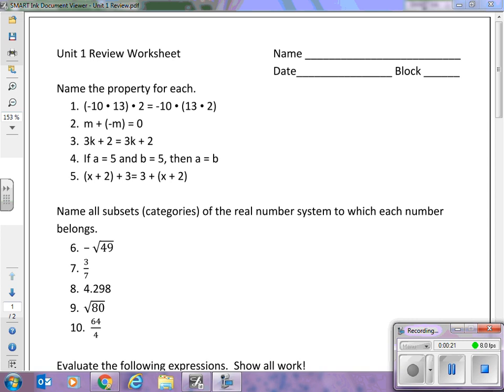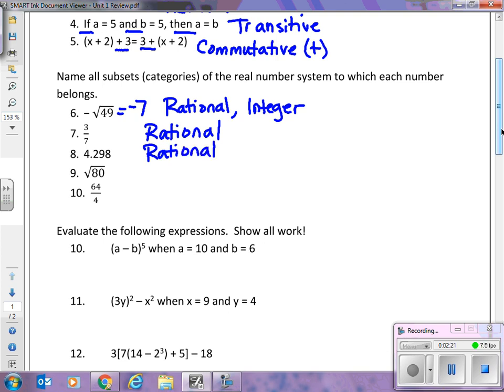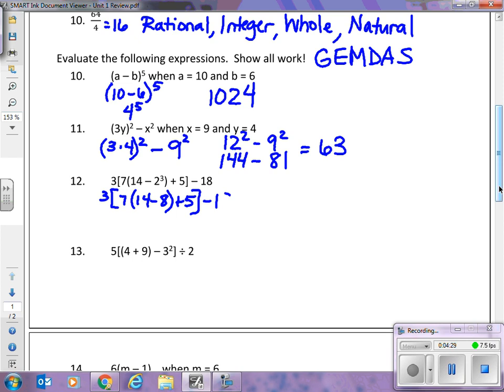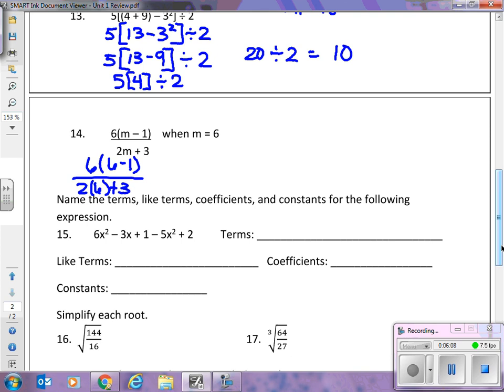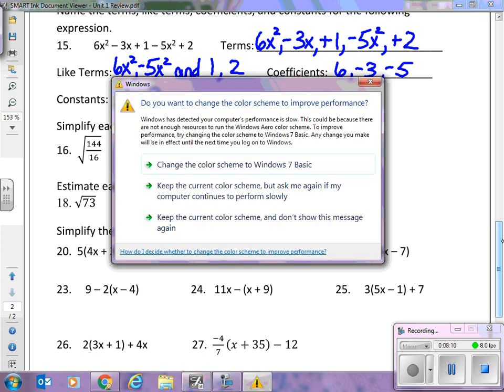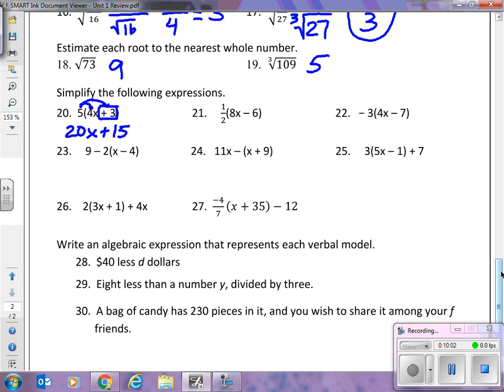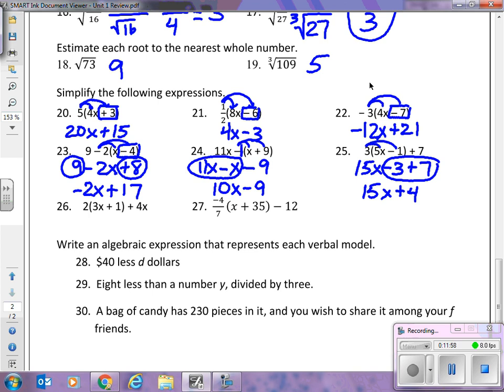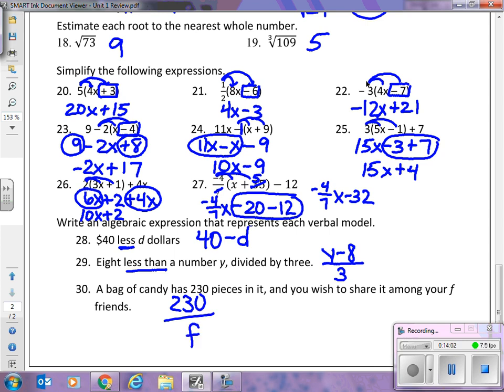Unit 1 Test Review video